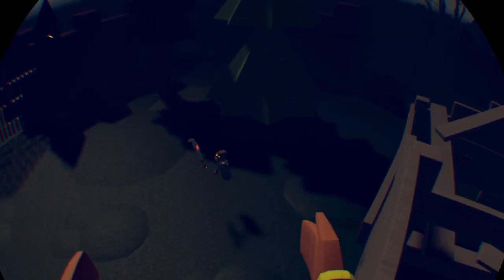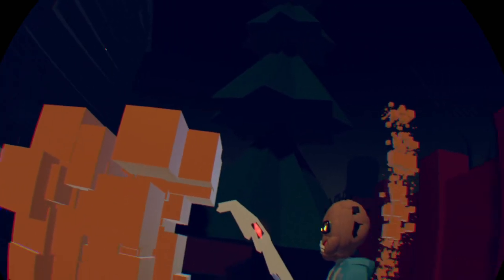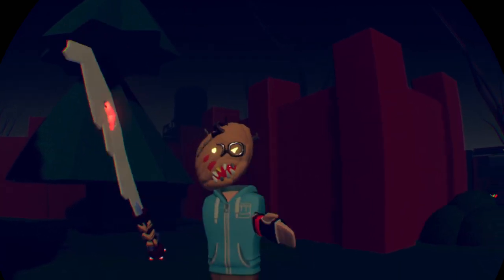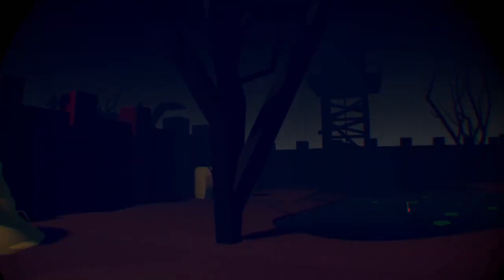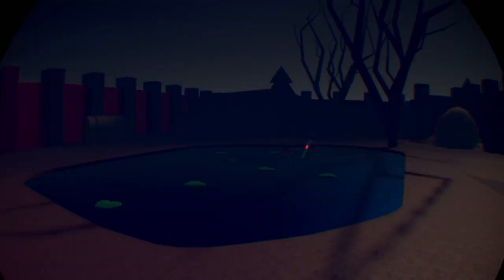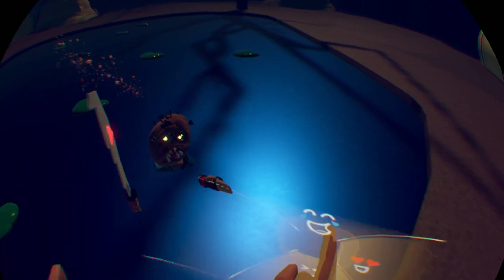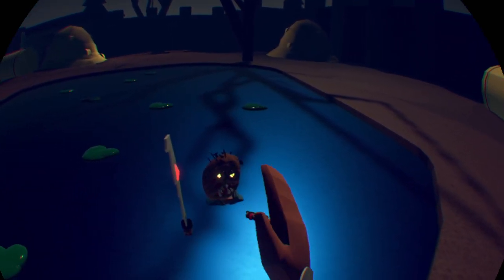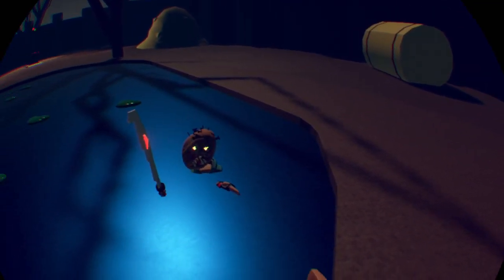Dead By Daylight and i make friends with the hunter....also Kiwi died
Rec Room